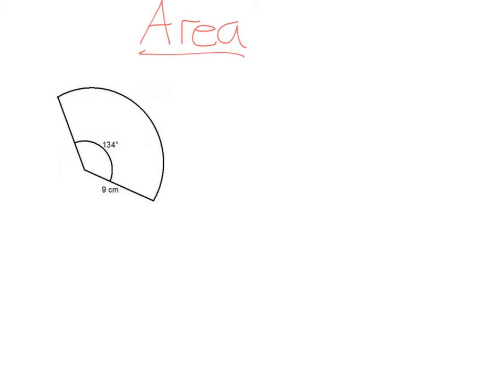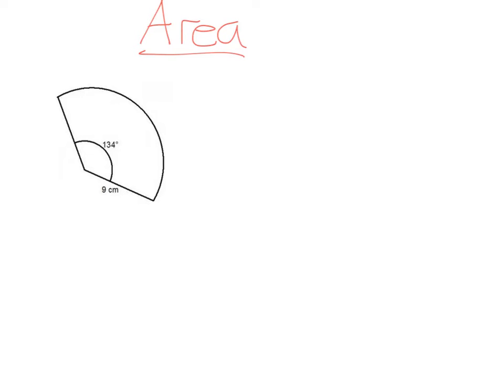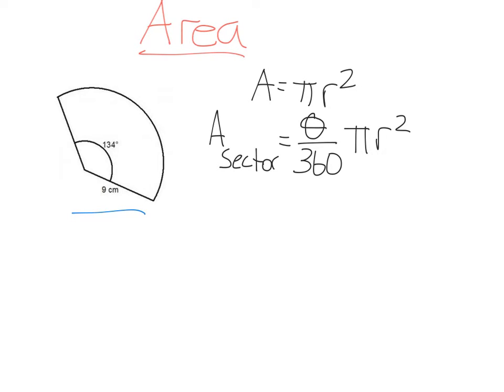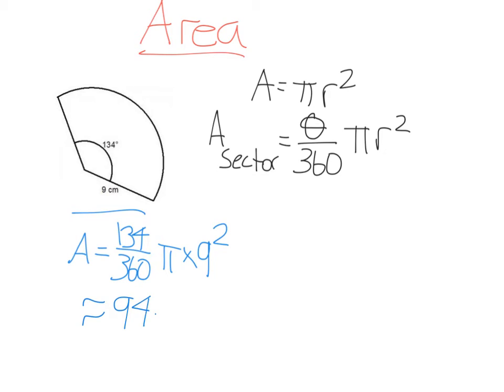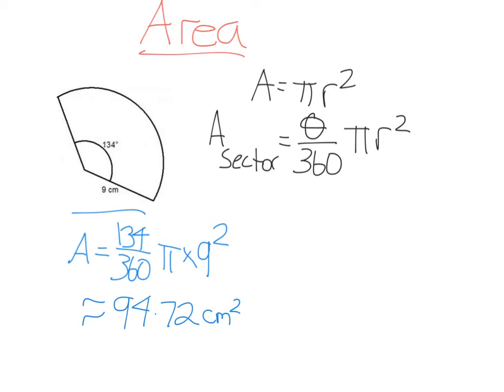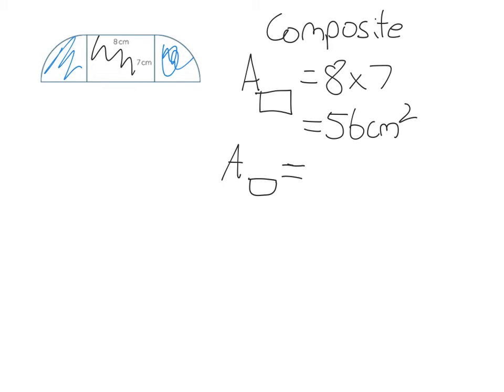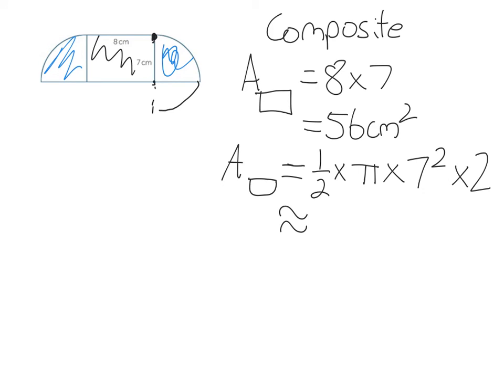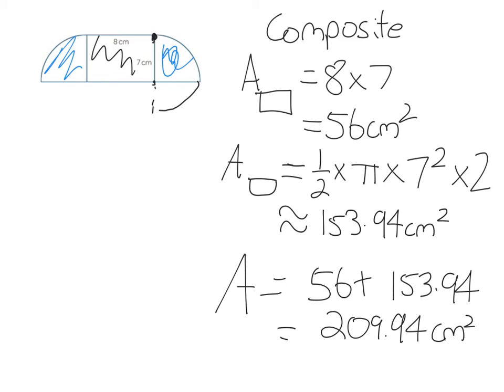Area inc sectors and composites